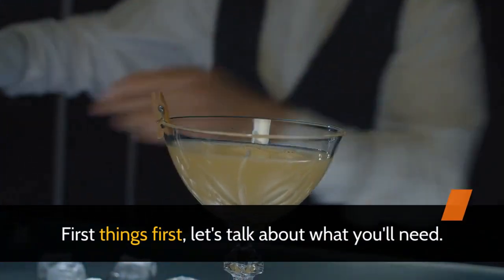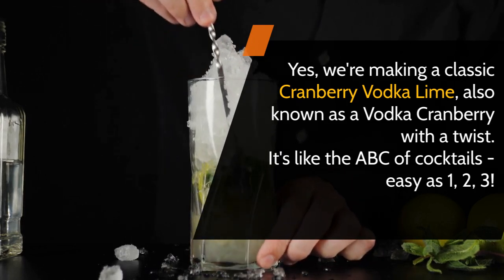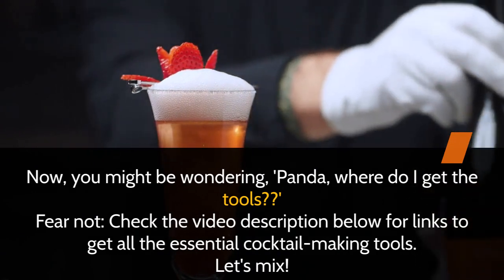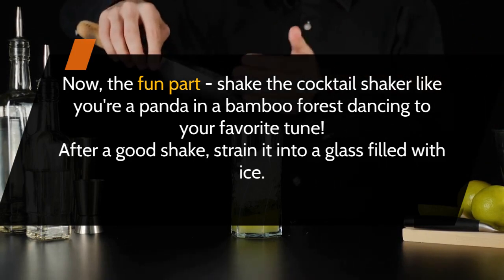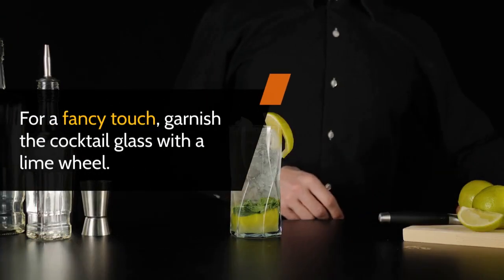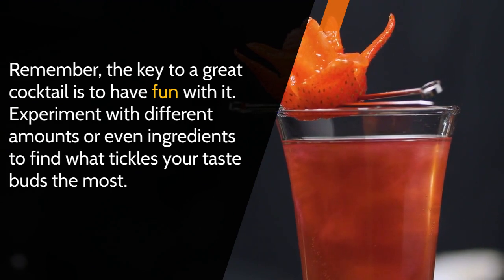How To Make A Cocktail - Beginner's Guide | Panda Explains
🐼 Today, we're diving into the art of cocktail making with a simple yet delicious Vodka Cranberry Lime recipe. Whether you're a complete beginner or looking to add a new drink to your repertoire, this guide is for you. Join Panda as we shake things up and show you how to mix the perfect drink for any occasion.

🍸 What You'll Learn:
The essentials of a basic cocktail recipe
How to mix a Vodka Cranberry Lime like a pro
Tips for personalizing your cocktail

🛍️ Shop the Video:
To make your cocktail mixing experience even better, we've curated a list of recommended products.
Cocktail Shaker

💬 Let's Get Social:
Got a cocktail tip or a recipe you'd love to share? Or maybe a question about today's mix? We love hearing from you and might feature your tip in our next video!

🔔 About Panda Explains:
At Panda Explains, we're all about making learning accessible and enjoyable for everyone. From cooking and cocktail mixing to tech tips and DIY projects, there's always something new to discover.